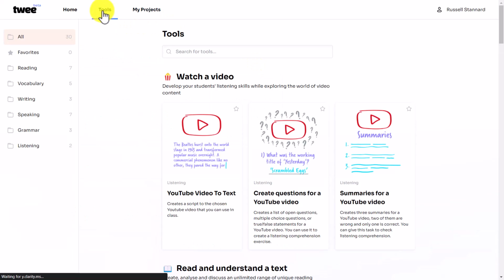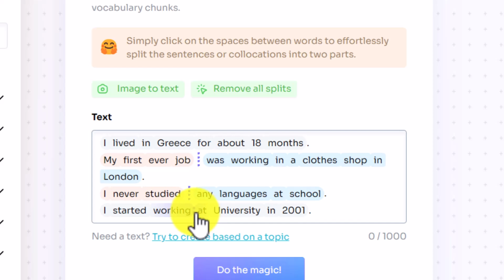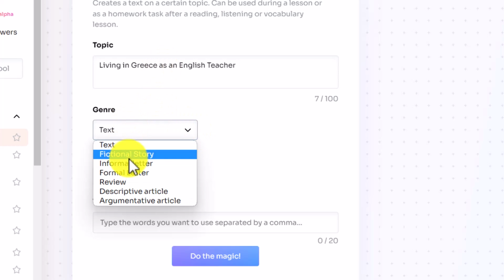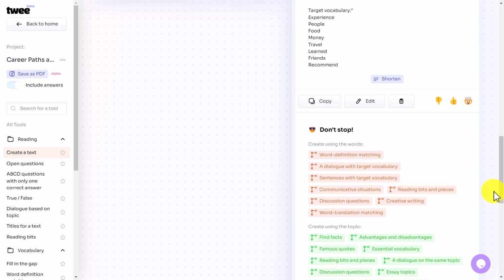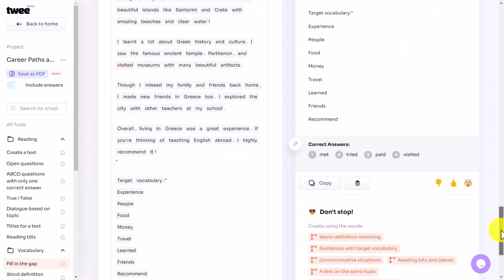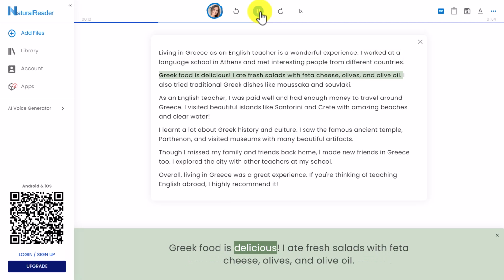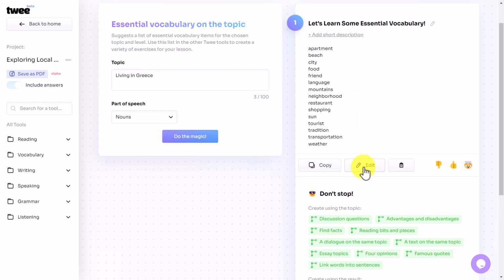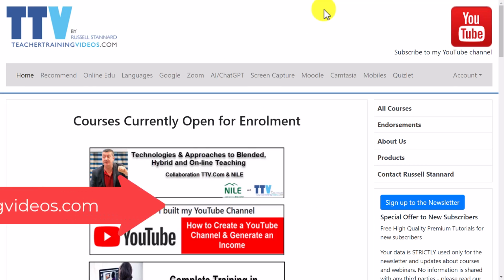English Grammar Quiz Generator -Perfect for Teachers & Students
Discover how the English Grammar Quiz Generator is perfect for both teachers and students to create and practice quizzes effortlessly.

00:00 Grammar activities in English
01:20 English grammar - AI app for English teachers
02:14 English grammar - Matching Activity
04:31 English grammar -  Text Marker
06:34 English grammar - Gap Fill
10:17 English grammar - More activity types
13:20 Thanks for watching

Twee.com, the perfect AI tool for English teachers and students! If you're looking for an innovative way to create engaging and effective grammar activities in English, look no further. Twee.com offers a wide array of features that will revolutionize the way you teach and learn English grammar.

As an AI app designed specifically for English teachers, Twee.com streamlines the process of creating grammar activities, saving you valuable time and effort. Whether you're an experienced educator or a student looking to enhance your language skills, Twee.com caters to all levels of proficiency.

With Twee.com's user-friendly interface, you can easily create a variety of activity types. The Matching Activity feature allows you to generate interactive quizzes where students can match sentences with their corresponding grammar rules, helping them reinforce their understanding of English grammar in a fun and engaging manner.

One of the standout features of Twee.com is the Text Marker, which lets you highlight specific grammar points in any text. This is an invaluable tool for teachers as it enables you to emphasize important grammatical structures within reading passages or written assignments, leading to a more focused and effective learning experience for students.

Another exciting capability of Twee.com is the Gap Fill activity, allowing you to design exercises where students must fill in the missing words in a sentence. This fosters active participation and challenges students to apply their grammar knowledge in practical contexts, thus enhancing their language comprehension and retention.

But that's not all! Twee.com offers a plethora of other English grammar activity types, making it a versatile tool for teachers to cater to various learning styles. Whether it's sentence restructuring, error correction, or word jumbles, Twee.com ensures that your grammar lessons are always fresh, dynamic, and effective.

So, if you're an English teacher seeking an AI-powered solution to create interactive and stimulating grammar quizzes, or a student looking to master English grammar in an enjoyable way, Twee.com is the answer.